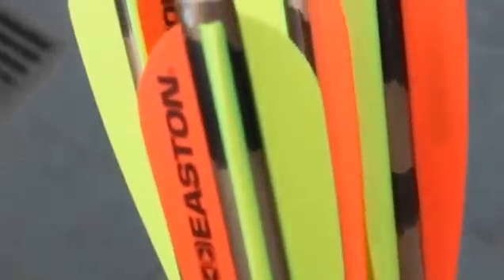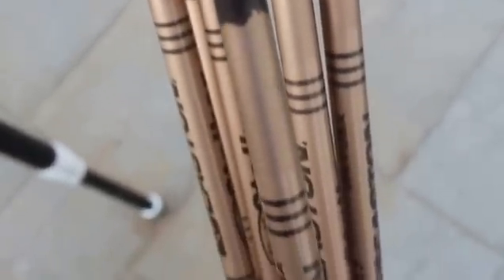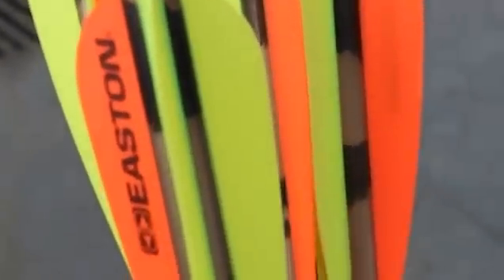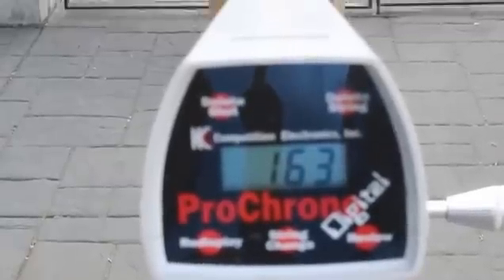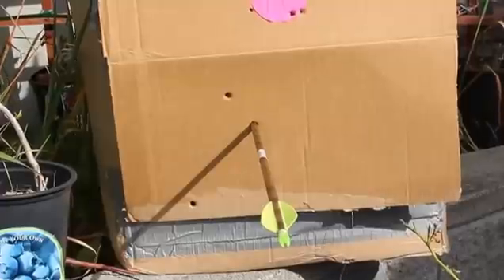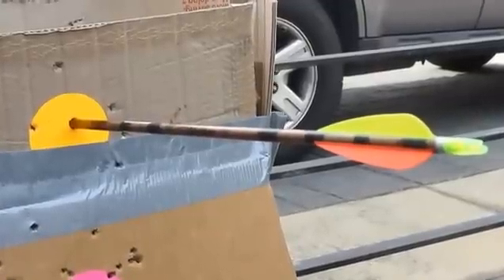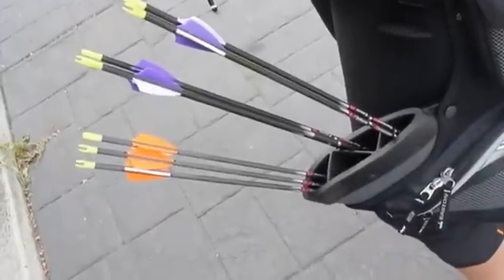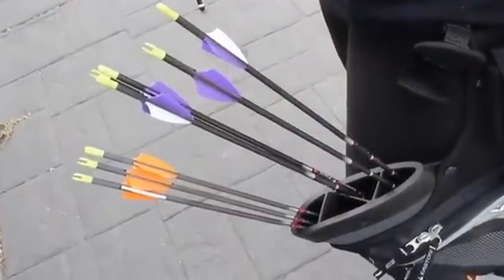Arrow Flight - Velocity Loss at 25 and 40 Yards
The chronograph is put to work to see what kind of velocity loss occurs at 25 yards and 40 yards with selected arrows and different draw weights of bows...Much more data would have to be compiled to see any patterns, but the information is good for specific combinations...